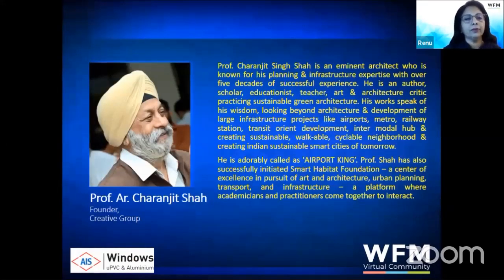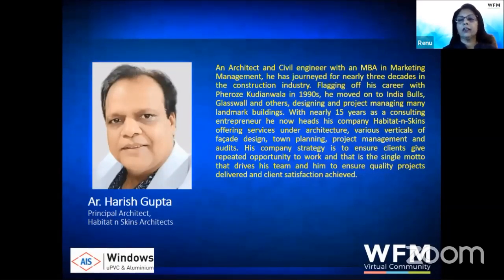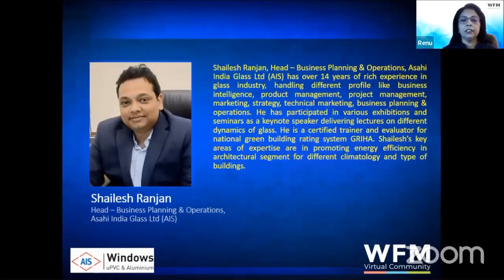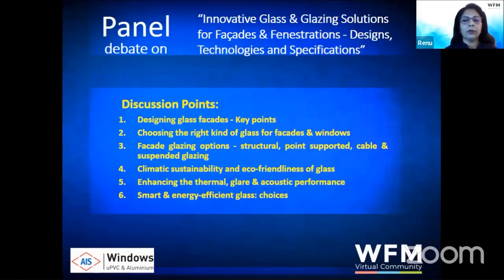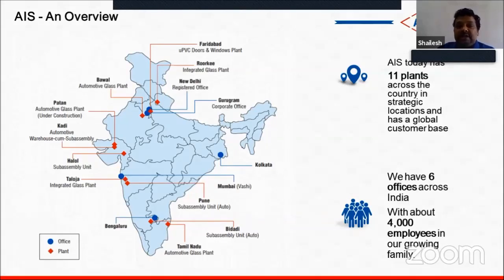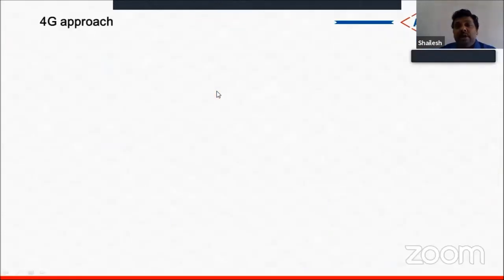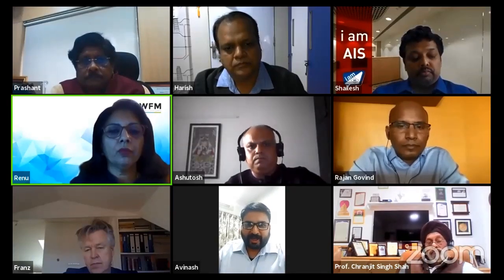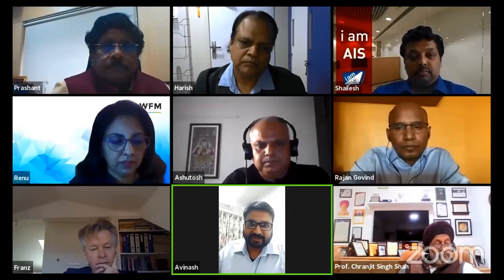Discussion on Innovative Glass & Glazing Solutions for Façades & Fenestrations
Discussion Points:

- Designing glass facades – Key points
- Choosing right kind of glass for facades and windows
- Façade glazing options - structural, spider, and fin supported, cable & suspended glazing
- Types of glass - tempered glass, wire glass, and laminated glass
- Types of windows - double-glazed, triple glazed, insulated
- Climatic suitability and eco-friendliness of glass
- Enhancing the thermal, glare, acoustic performance
- Smart & energy-efficient glass - choices

Speakers: CHARANJIT SINGH SHAH (Creative Group, New Delhi), Ashutosh Jha (Gensler), Ar.Prashant Deshmukh (Prashant Deshmukh & Associates), Harish Gupta (Habitat N Skins), Franz Safford (Innovation Glass LLC), Avinash Gehlot (Avikam Enterprises), Rajan Govind (BES Consultants), Shailesh Ranjan Gupta (Asahi India Glass Limited (AIS)
Host: Renu Rajaram